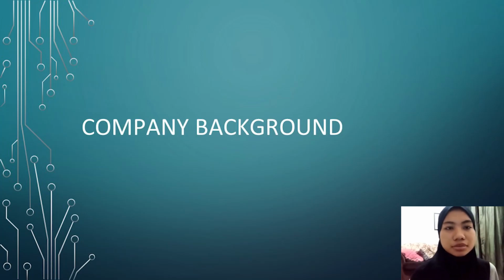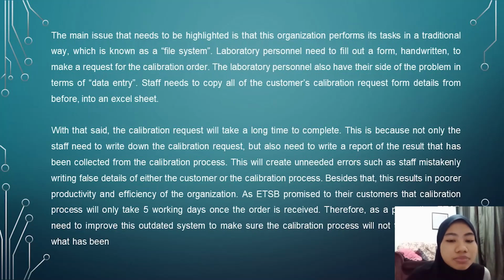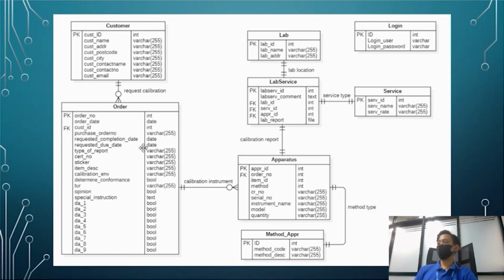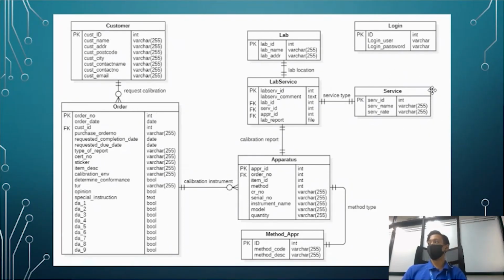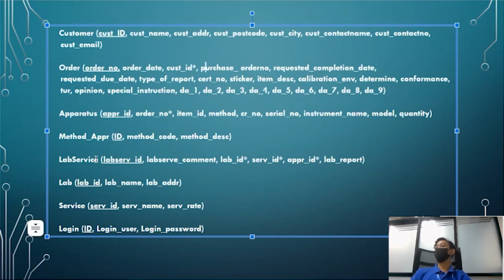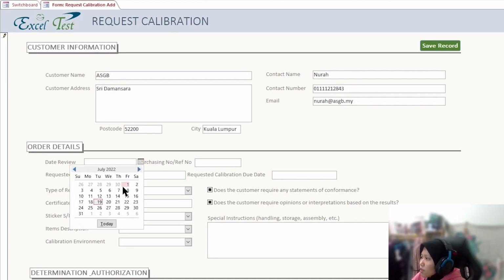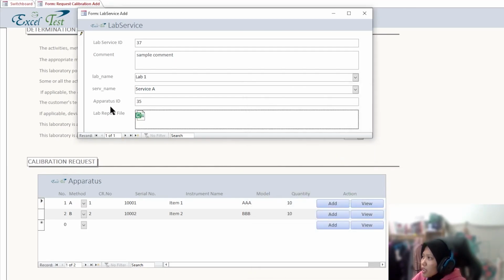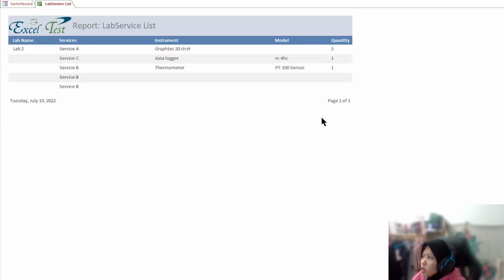GROUP 5 DATABASE PROJECT PRESENTATION